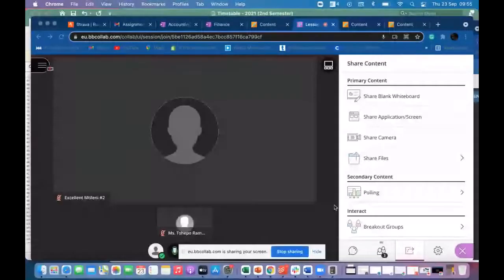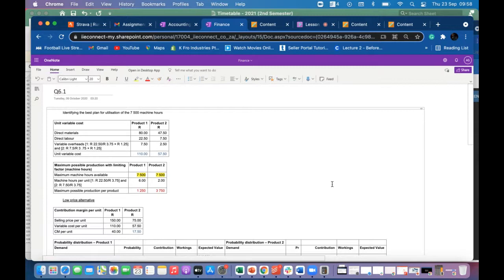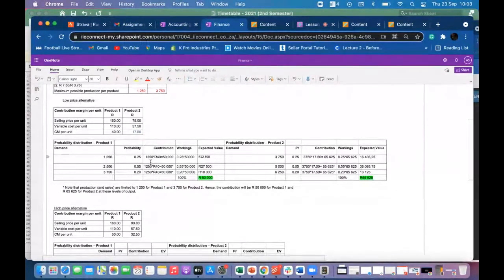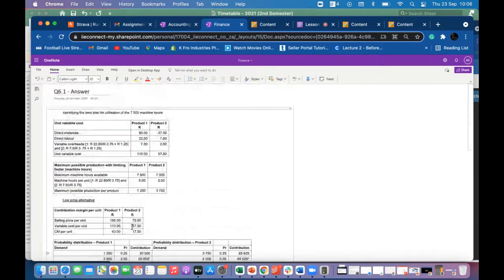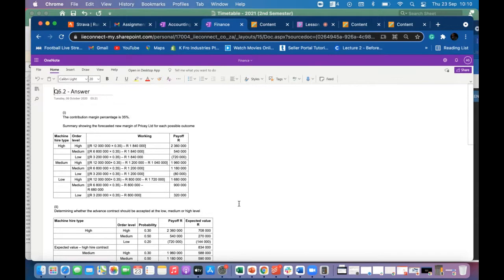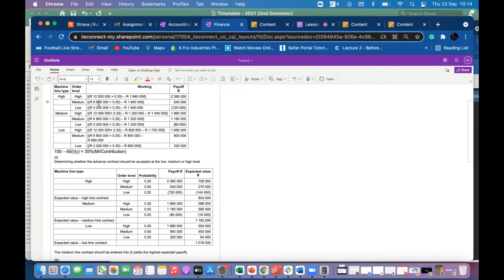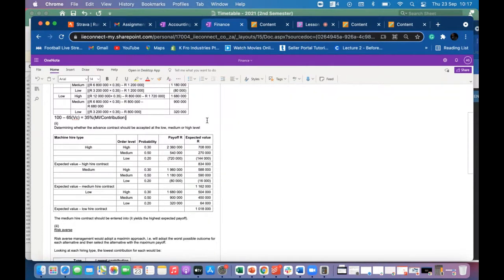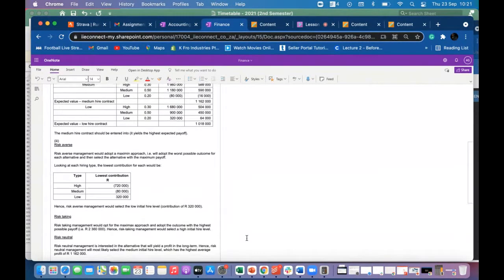FINM6212 PO Learning Unit 5 & 6 - 23.09.2021 [Recording 3]